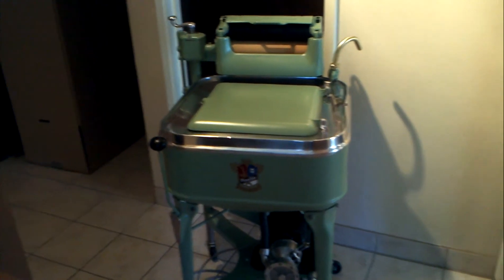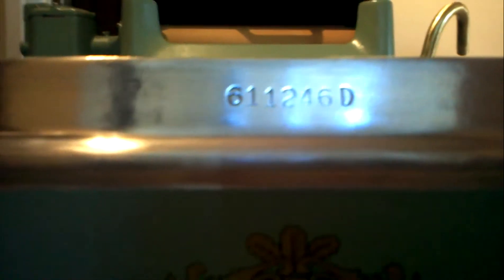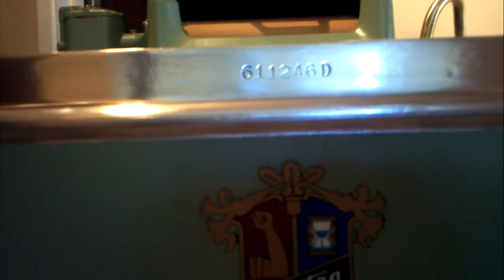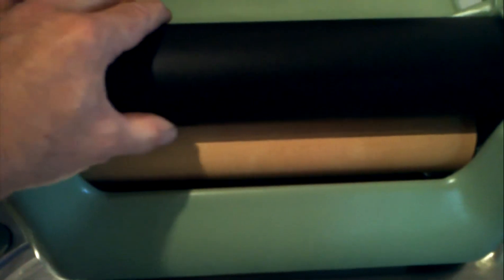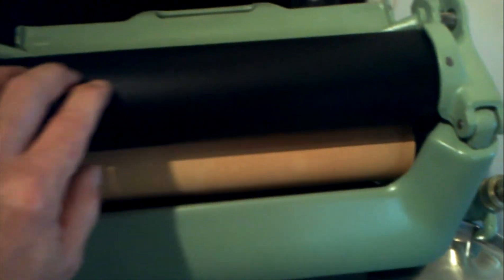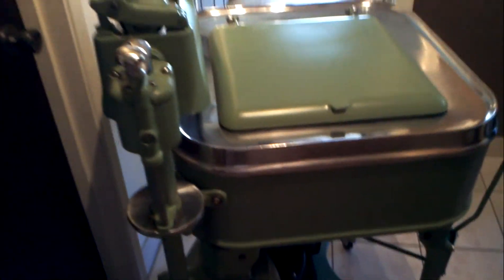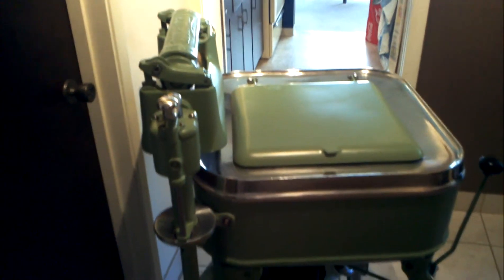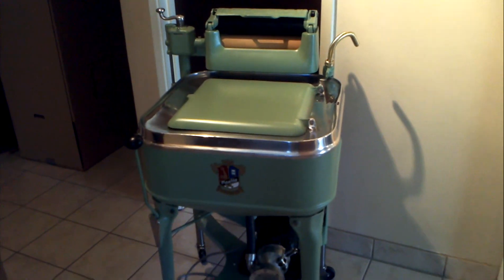Maytag Model 30WP Restoration ... Part 4